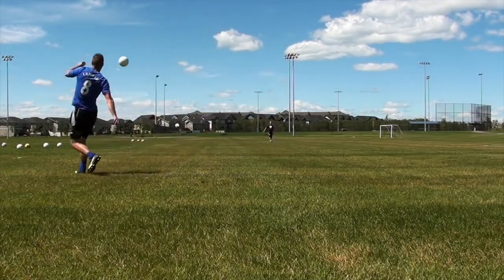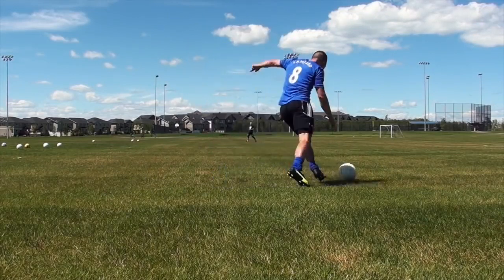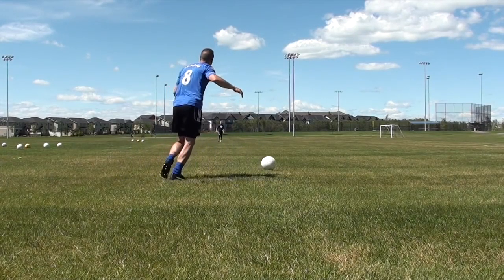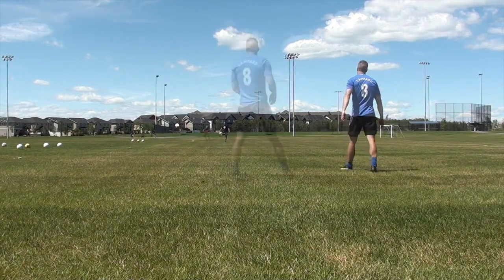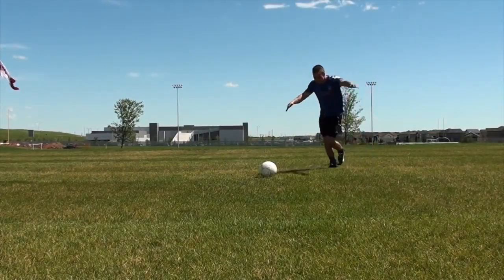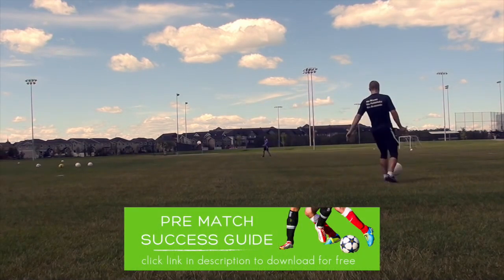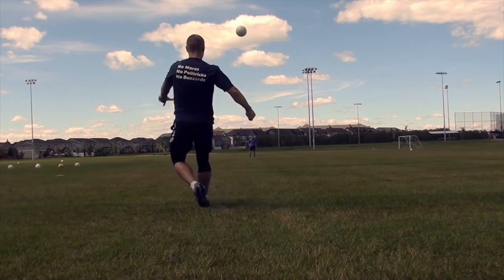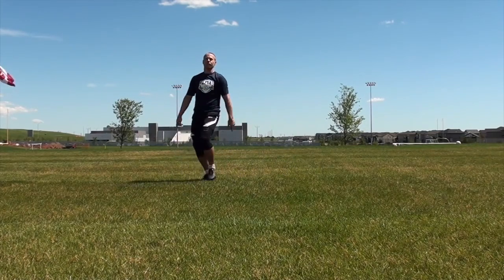How To Do Long Passes In Soccer | Long Pass Soccer Technique EXPLAINED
If you are struggling with your long passing and want to learn once and for all how to do long passes in soccer - this article / video is for you.

There is nothing worse than attempting a long pass, under hitting it and having the defender easily intercept the ball. Or being so inaccurate you hit the ball out of bounds and everyone ducks their heads in disappointment.

If you’ve ever experienced these feelings during a soccer game, I want to help you improve your soccer long pass so you can take better care of the ball, create more chances with your passing, and become the type of playmaker that every team wants.

How To Do Long Passes In Soccer

Why is it important to learn how to make long passes in soccer?

Most players only have the ability to play short passes. This makes you predictable and very one dimensional. If this is you, make a commitment to add more passing variety to your game.

When you have the ability to hit the long pass in soccer players will be less likely to close you down, you’ll be able to switch the field of play in a second, and beat the opposing defense with a single pass. This makes you dangerous and hard to play against.

We’ve all played with the player who only does long passes. Although this may be frustrating to play with when you are the type of player who likes keeping possession. You can’t help but admit that this player is still dangerous. They probably get lots of assists, change the speed of play, and create chances for their team.

You don’t want to be the type of player who kicks the ball away every time but it’s a good idea to blend a short pass possession style of play with the ability to hit accurate long passes in a split second. Add this to your game and you’ll become a standout player whenever you’re on the pitch.

Long Pass Soccer Technique

Here are a few helpful ideas if you are serious about learning how to long pass in soccer more effectively:

#1 - Angle of approach. You may find it easier to approach the ball from a 45 degree angle. If you run at the ball straight on it’s difficult to make the proper back-swing, contact and follow through, to create the precise pass that you want. Most players strike the ball slightly from the side when they are performing long passes. Play with your angle of approach and see what works best for you.

#2 - Visualization of pass. Before you hit the ball, imagine in your mind how the ball is going to travel to your teammate. Is it a direct pass? Is it low or high? Does it have inside or outside curl on it? Next, visualize what your technique must look like in order for you to produce that pass? The better you can visualize what good technique looks like, the easier you’ll be able to replicate this technique in reality.

#3 - Contact point. Most players are looking up at their target before they even make contact with the ball. Focus on the exact point on the ball you want to make contact. When hitting long passes this is usually on the centre, bottom half of the ball. You will likely brush under the ball to make it rise. Don’t take your eyes off the ball until you make contact.

#4 - Follow through. Hold a strong pure technique as you make contact with the ball. Many players will have good technique until the point of contact. Then their foot, leg, and body will go loose. You need to stay tight with pure technique as you make contact. Really think about where you foot, leg, and body are pointing as you make contact with the ball. This will usually tell you exactly where your long pass is going to go.

Hopefully you found this video / article about soccer footwork for beginners helpful.

Start training with Progressive Soccer:

If you're really serious about improvement, I've put together this mini masterclass of "how to become a better soccer player" with helpful lessons to speed up your development

Download the FREE pre-match success guide:

If you’re nervous about your next game / practice you might benefit from the “prematch success guide” – 10 principles to eliminate nerves and improve the quality of your game day performances

Join the Online Soccer Academy:

If you want to develop the skills necessary to earn your starting position, become the “go-to” player during, and dominate your opponents every match day click this

Coach Dylan
Progressive Soccer